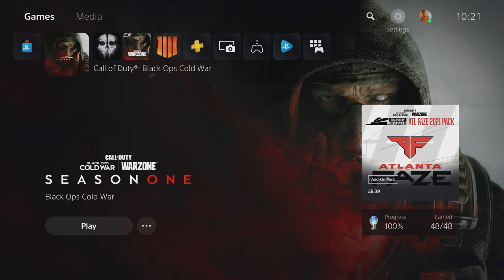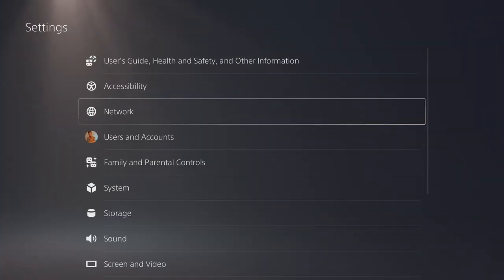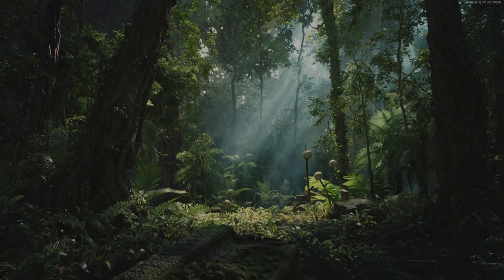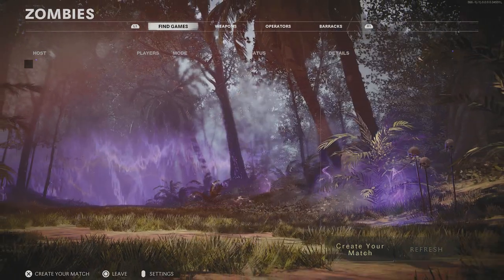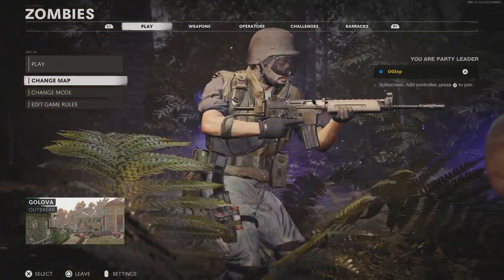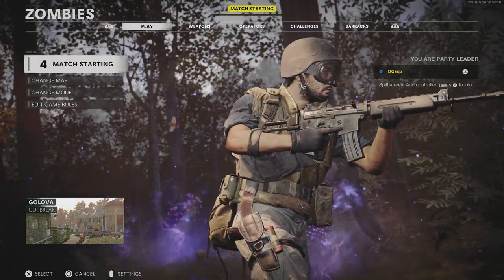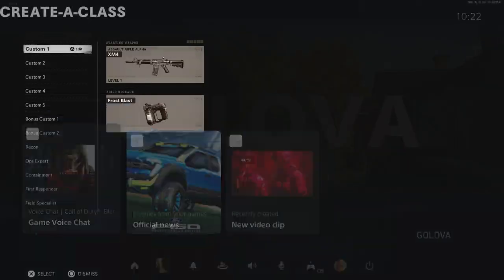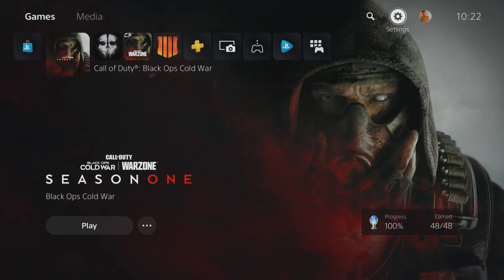How To Play OUTBREAK Zombies EARLY (Black Ops Cold War Zombies DLC)